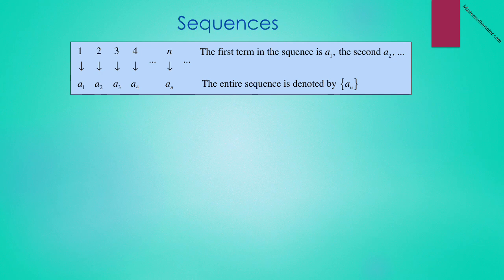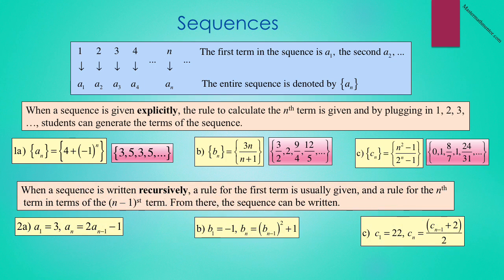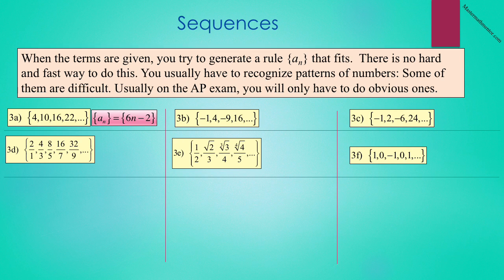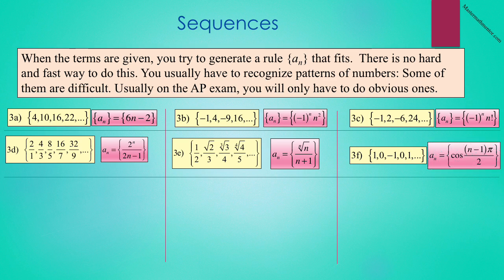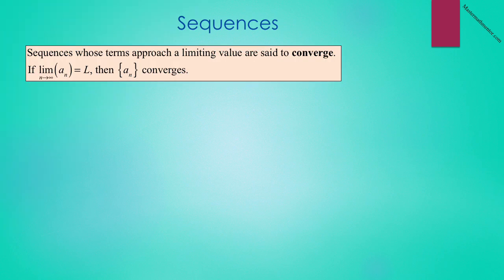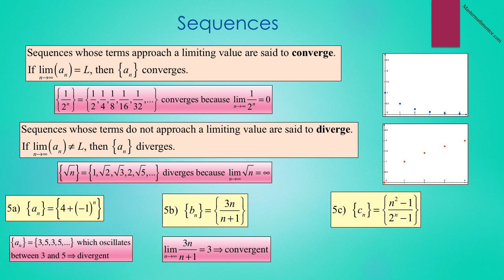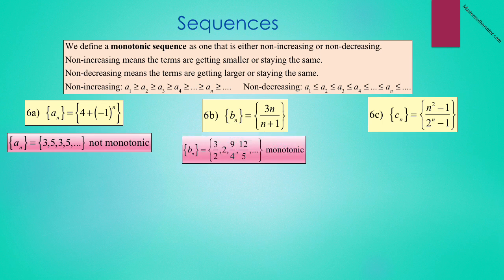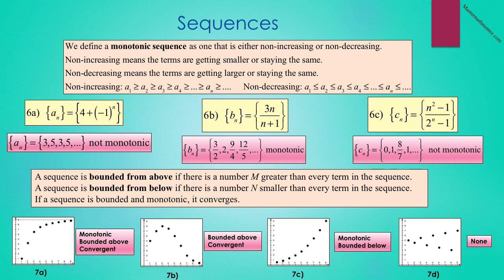MasterMathMentor BC16 - Sequences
Convergence and Divergence of sequences. Monotonic and Bounded sequences.